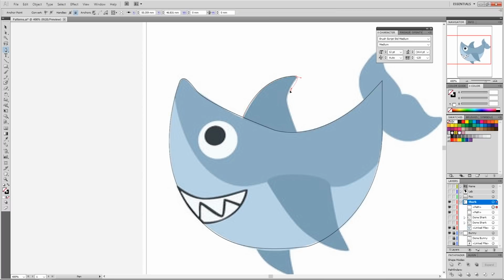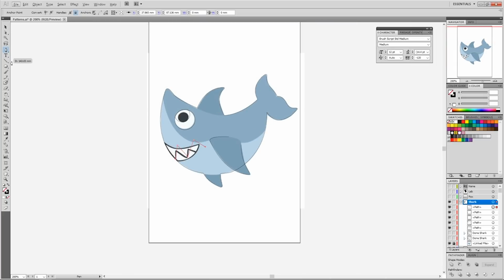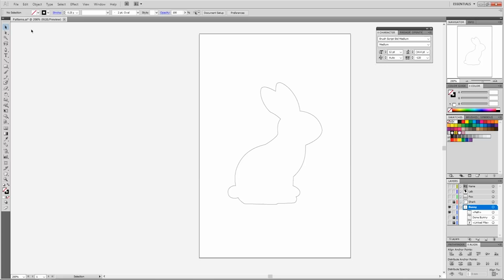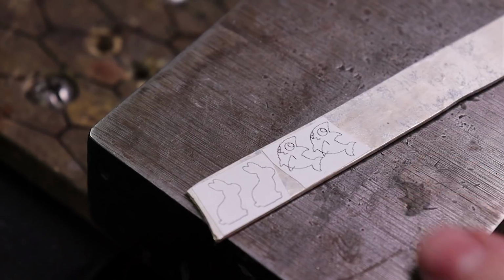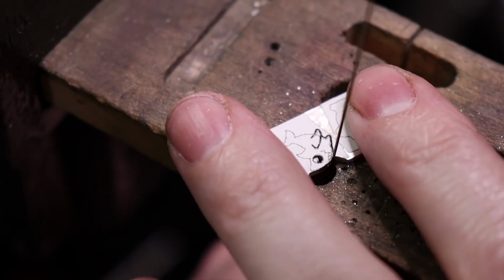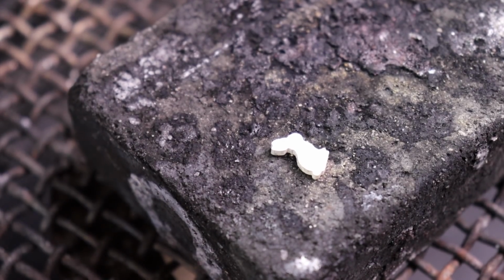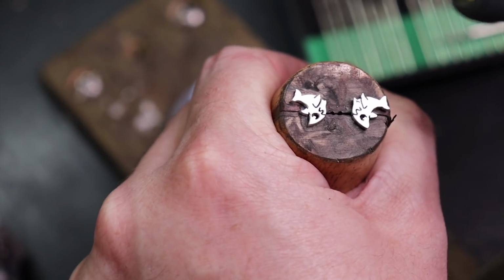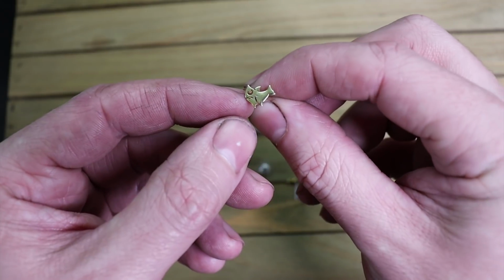How to Design & Make Basic Stud Earrings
I show how I design patterns for these stud earrings along with how I cut and solder them with some basic tools.

Here is a list of the tools and materials that I used for this project:

You are going to need to learn Illustrator or InkScape to make your own patterns but you are in luck, use this link to get 2 months of SkillShare for free and you can learn the basics of the programs and make just about anything you need.

If you want to check out InkScape, here is a link to it and it's 100% free

If you are looking for more tools and materials that I use, well you're in luck! I made a page on my website just for that and I'm updating all the time so bookmark it to stay up to date:

4. Just watching my videos helps out too and I'm happy to see that I have been able to help some may people get into jewelry making.